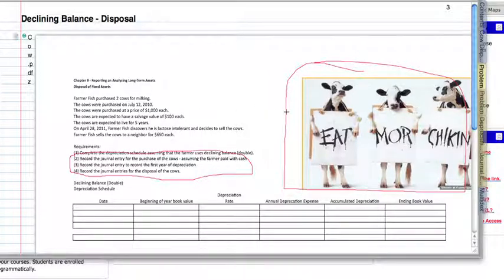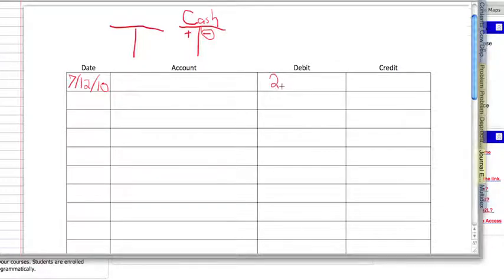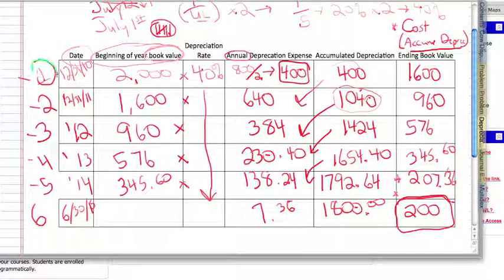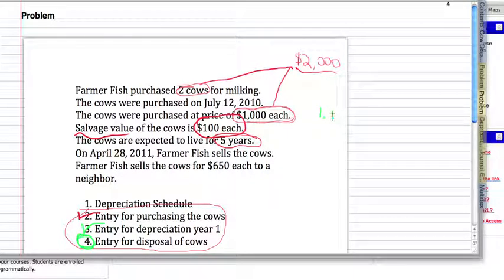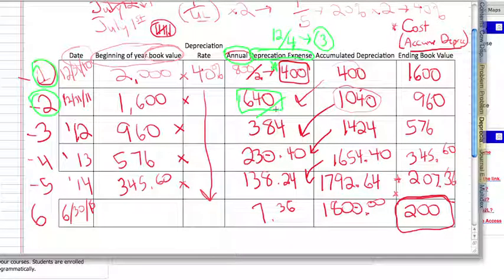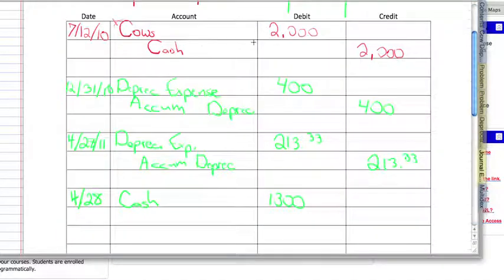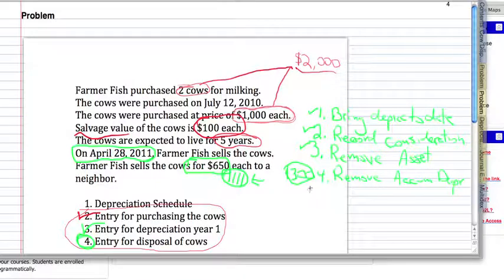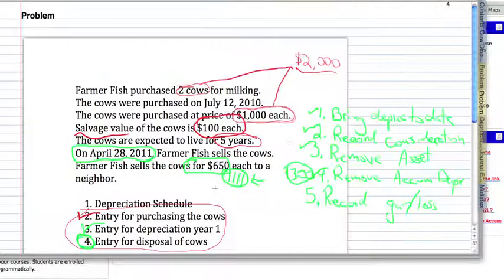Disposal of Asset Declining Balance Cow